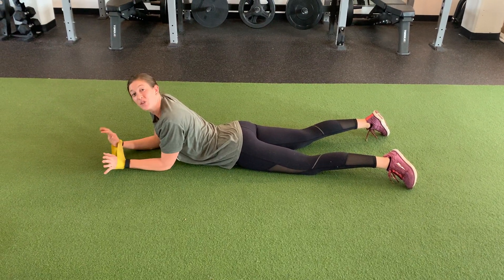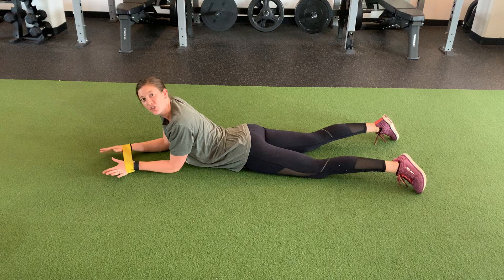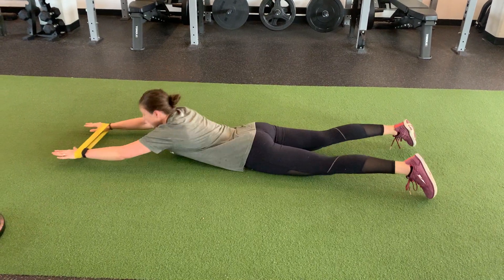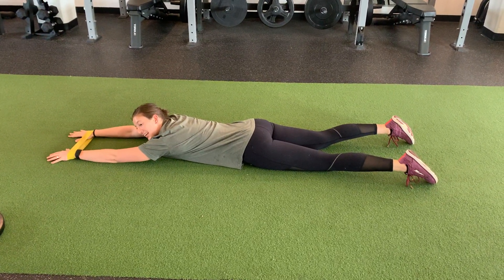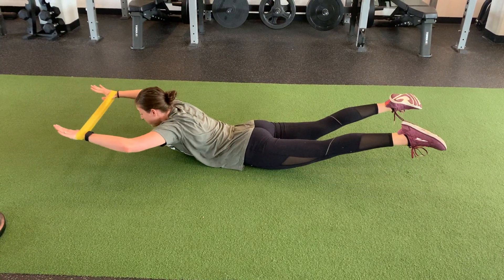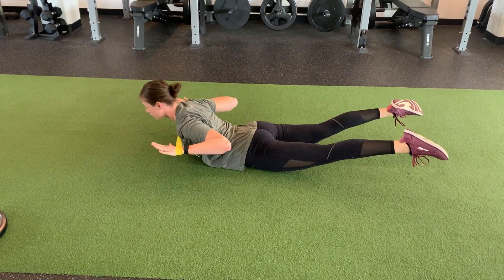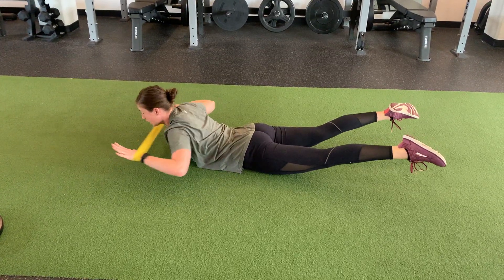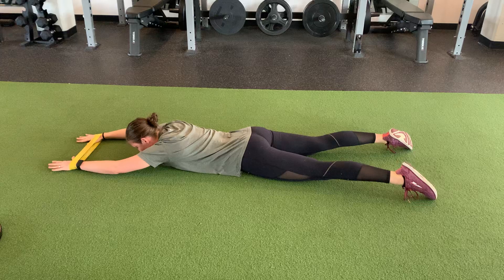STAT Wellness - Superman to W's with mini band